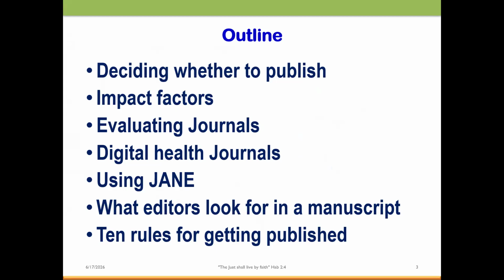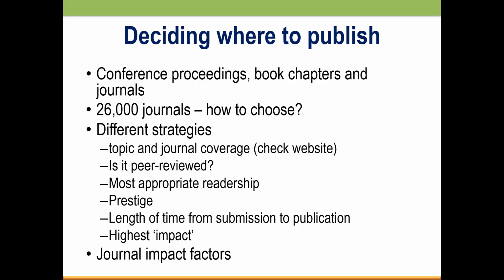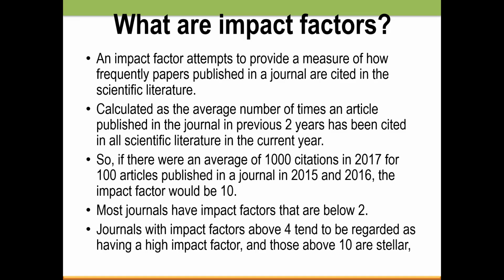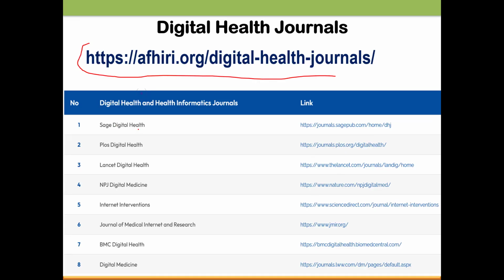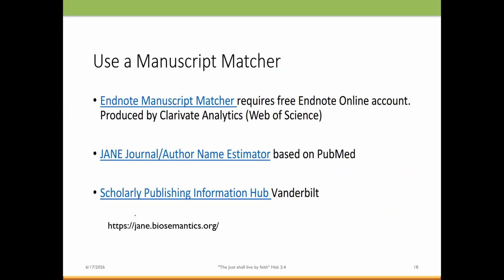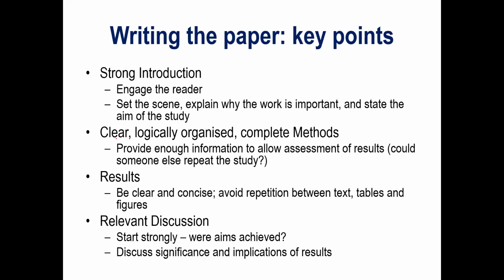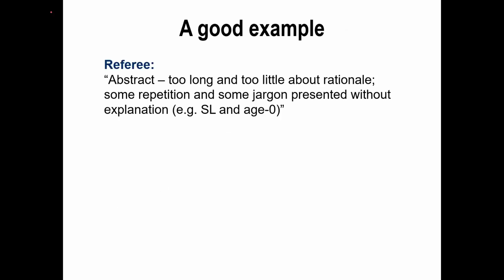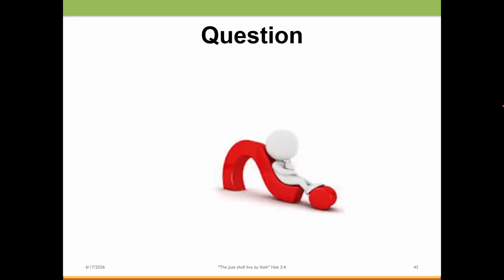Publishing Your Digital Health Research: Journal Selection and Submission Strategies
This was a virtual seminar on Publishing Your Digital Health Research: Journal Selection and Submission Strategies hosted by the African Health Informatics Research Institute